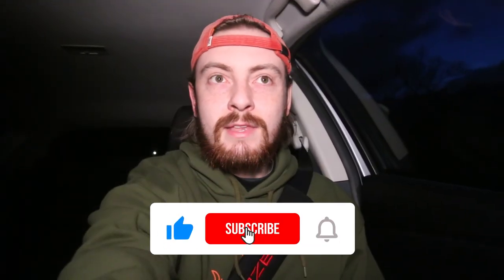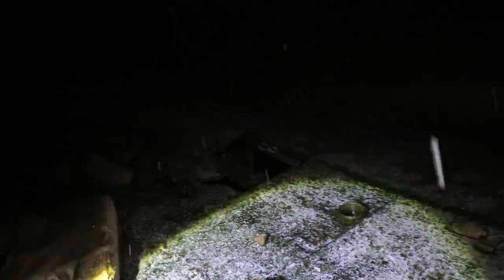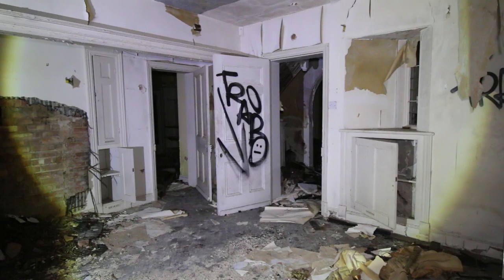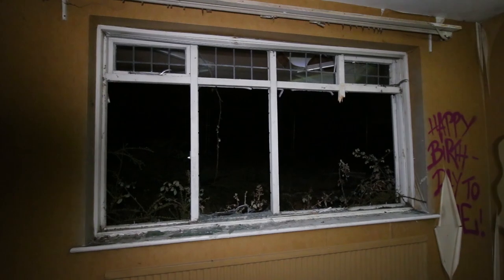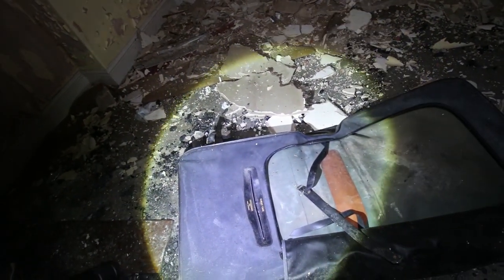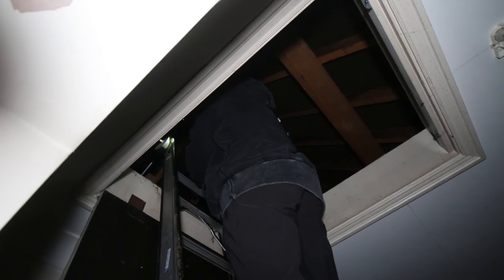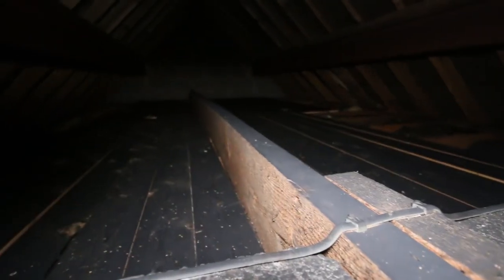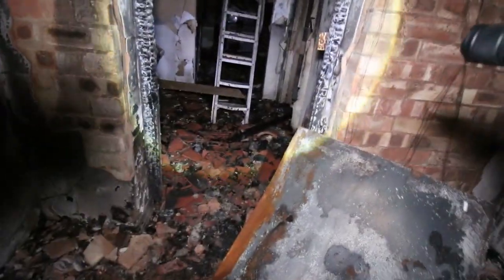Exploring a HUGE Abandoned Mansion at 3AM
Hello, urban explorers! Today we'll be exploring a massive abandoned Leicestershire mansion, at night... Enjoy!

The lodge began as a gatehouse to the nearby Ashby Folville Manor. It is situated on 5.7 acres of land and has gradually been transformed into a large six-bedroom home with a heated swimming pool and a double garage. It was later altered to allow for disabled access, with a separate annexe for a live-in caregiver. Unfortunately, it appears that a fire occurred, destroying half of the upper floor.

Video Chapters:

00:00 - Intro
02:30 - Swimming Pool
04:00 - Entrance
10:00 - Upstairs
12:30 - Attic
13:30 - The Footsteps
15:30 - Burnt Floor
17:00 - Outro

Equipment:

VL81 Camera Light

Horror Movie Quote of the Day 💀

“Oh, no tears, please. It’s a waste of good suffering.”

Hellraiser (1987)